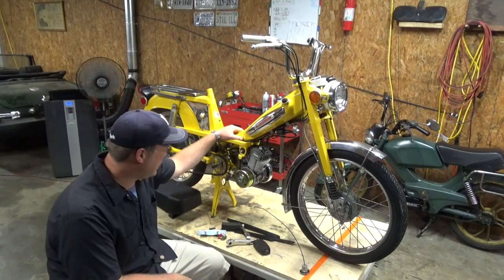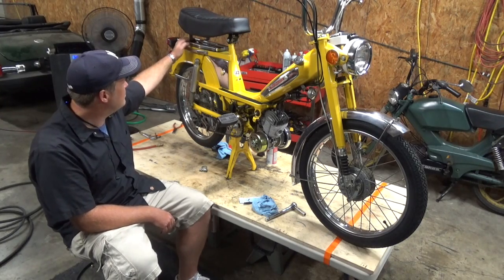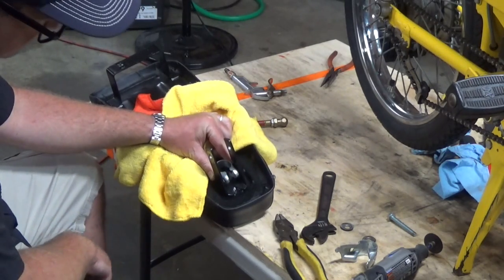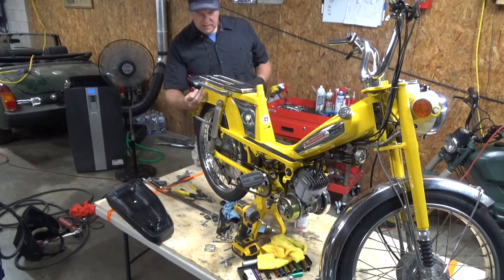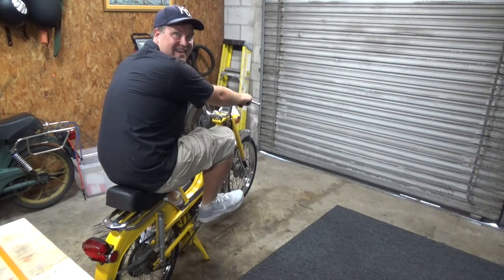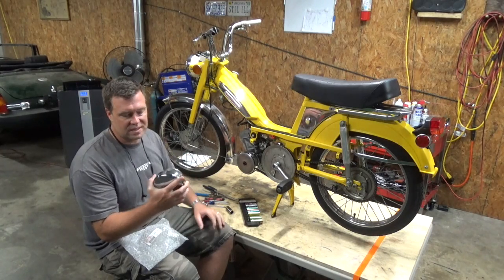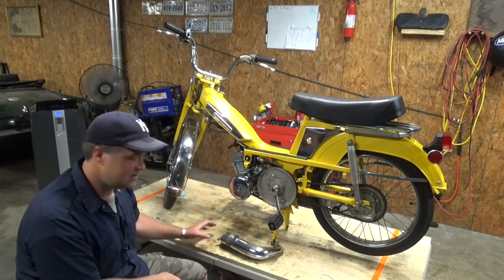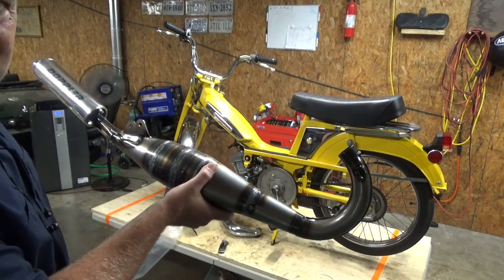Motobecane Moped Restoration Ep. 18. Finishing Touches Pt 1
Motobecane  - Putting on the finishing touches.

Originally this was going to be one episode, but I ended up having a lot more finishing touches than I thought I would, so I’m breaking into two.  Next week, I’m gonna explode some gas!
This episode -  Seat Install, Variator reinstall, Exhaust.